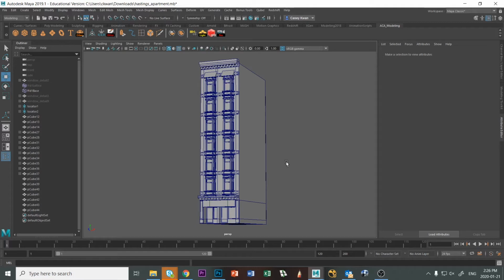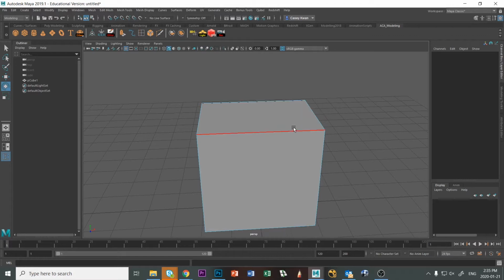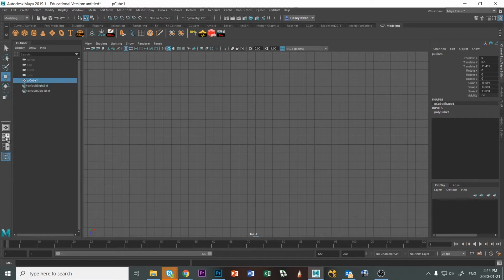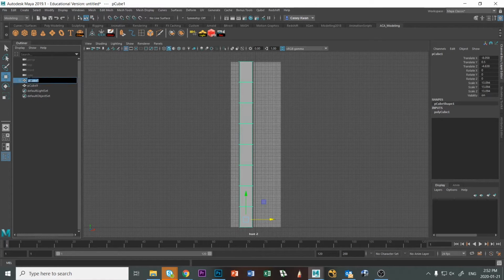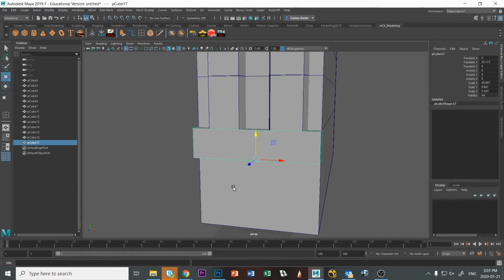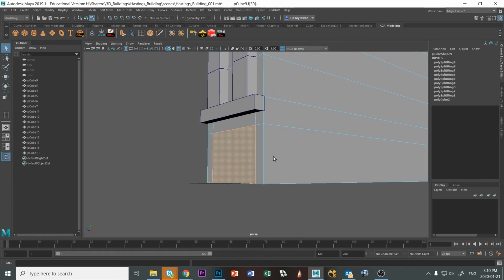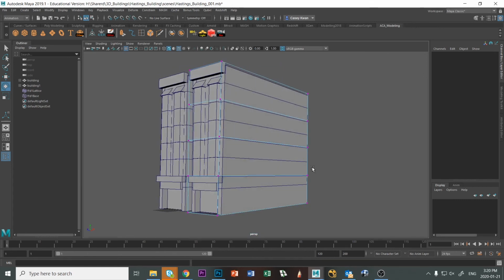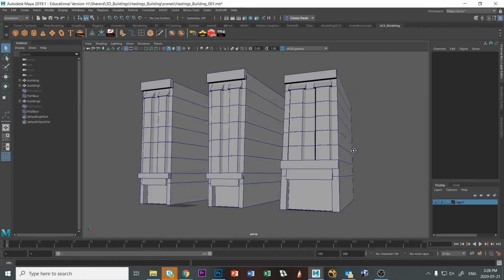2 Maya 101 for Designers Proxy Modelling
This video is aimed at designers interested in introducing 3D Tools into their design workflow. This video uses Maya, but the concepts can be applied to any 3D software. This episode introduces the concept of Proxy Modelling and explores basic toolsets. LEVEL - BEGINNER